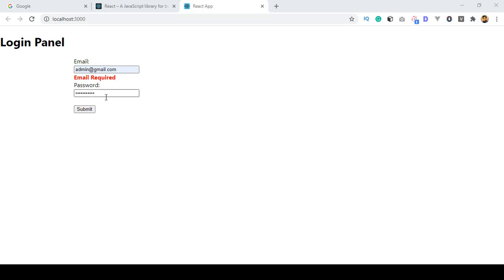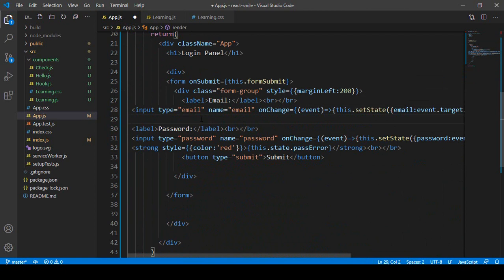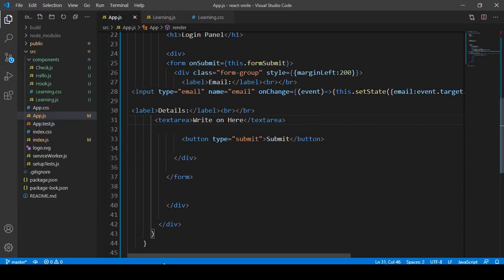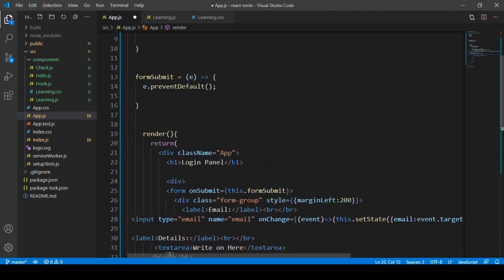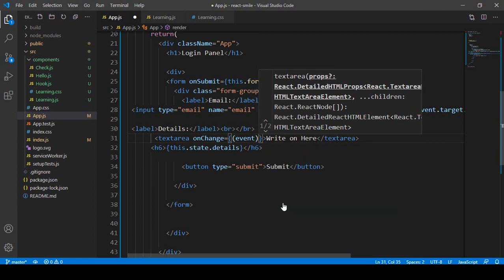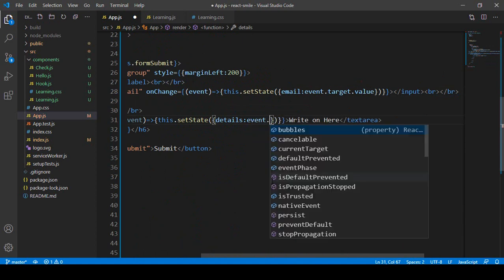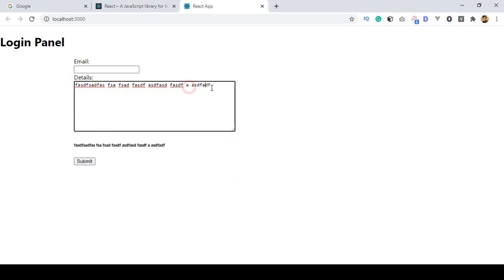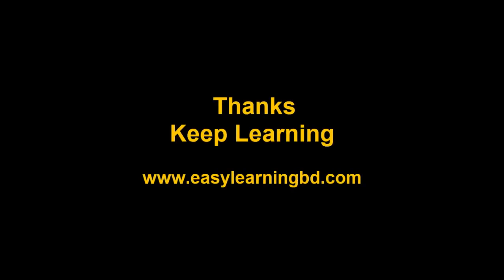React JS Tutorial - 30 - Text Area